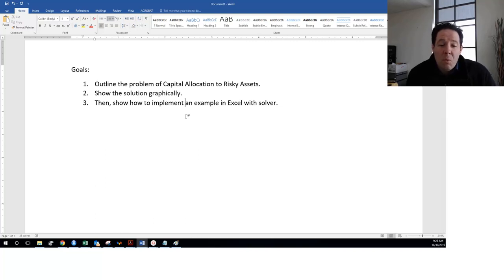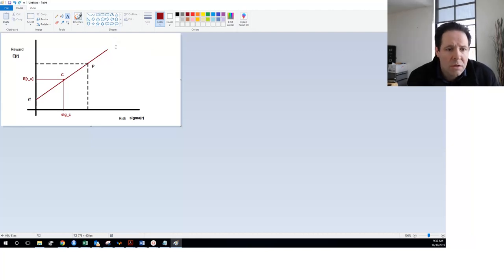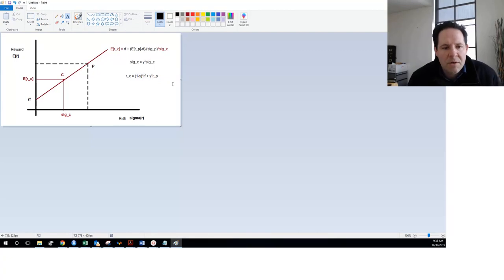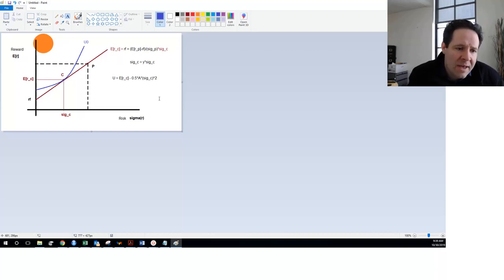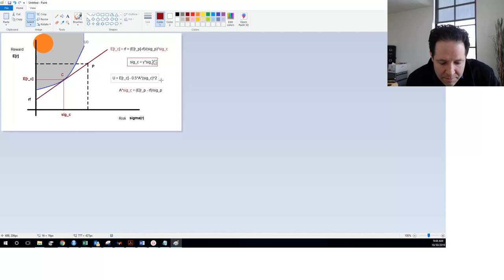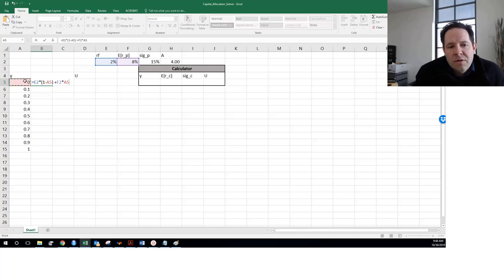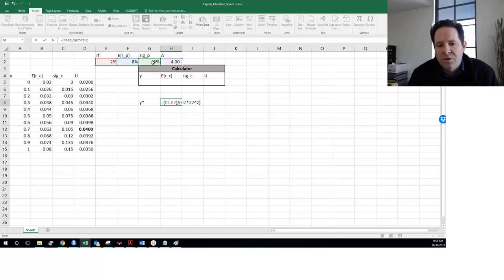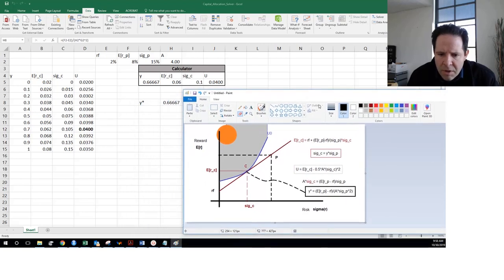Capital allocation to risky assets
This is a video that complements my MS investments course.  In the video, I conceptually & graphically outline the solution to the optimal capital allocation to risky assets.  Then, I show an example that applies these insights, which uses the Excel solver.